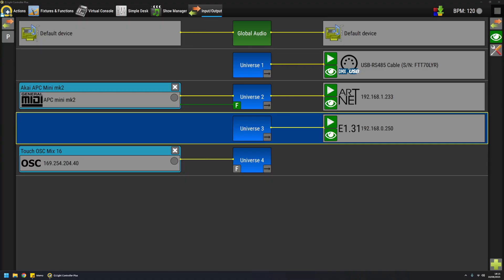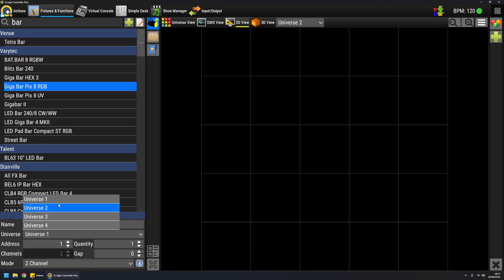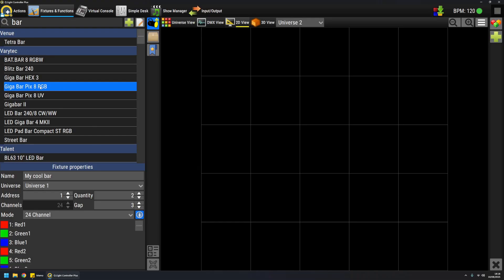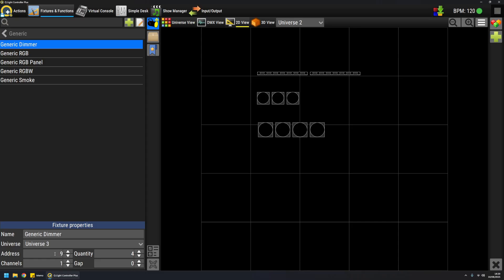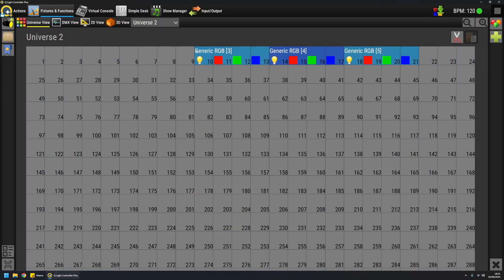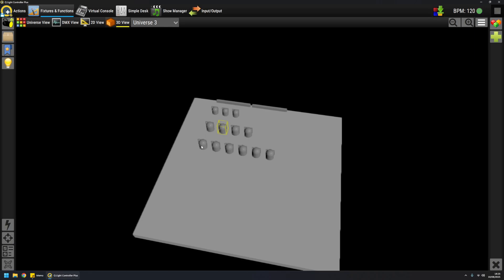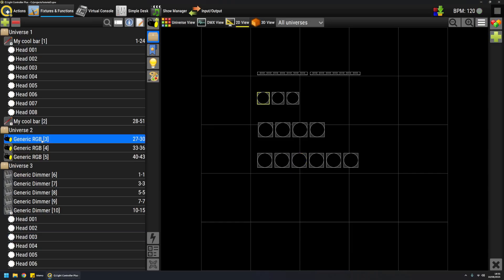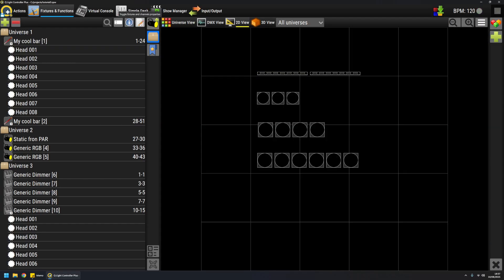QLC+ 5 - Fixtures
In this video you will learn how to add fixtures to your projects and related best practices